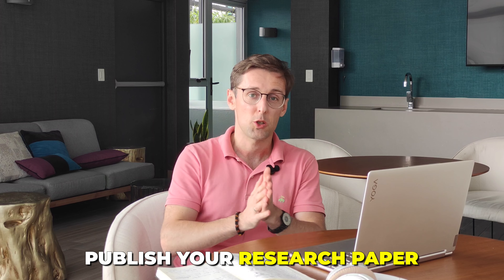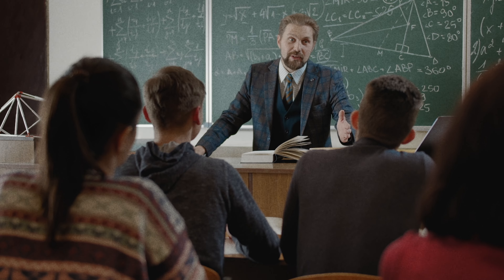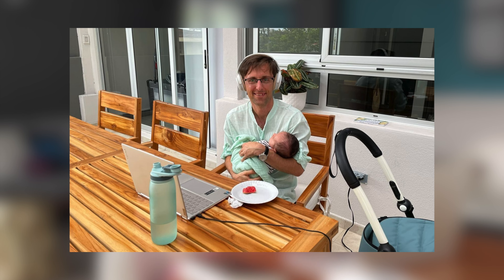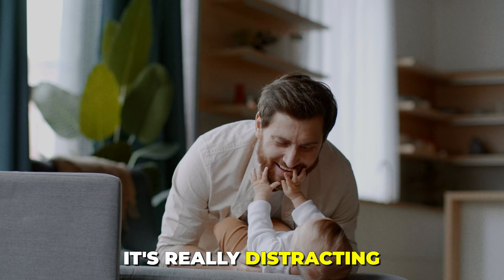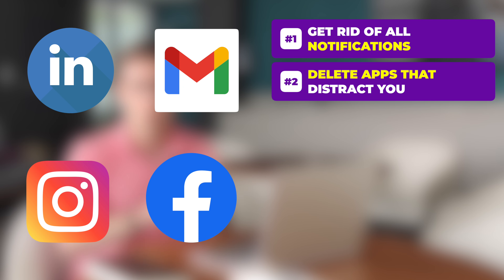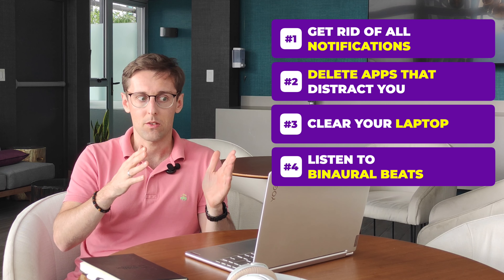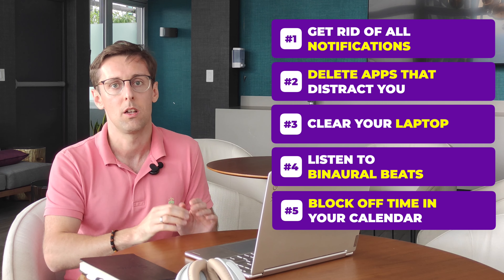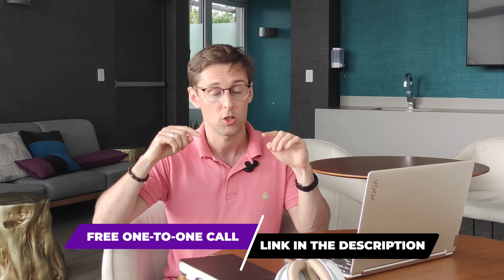Write a research paper in a WEEK (what no one tells you)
00:00 - Intro
02:07 - #1 Lack of focus
04:02 - #2 Avoid distractions
05:02 - #3 How to eliminate distractions
11:24 - Book in a call At Academic English Now we support PhD students and researchers in publishing research papers in Q1 Scopus-Indexed journals. We are apssionate about helping researchers and PhD students express their research ideas with greater confidence. We have worked with 400+ researchers and PhD students. Our clients have published in Q1 Scopus-indexed journals, including such renown journals as Nature Ecology & Evolution.